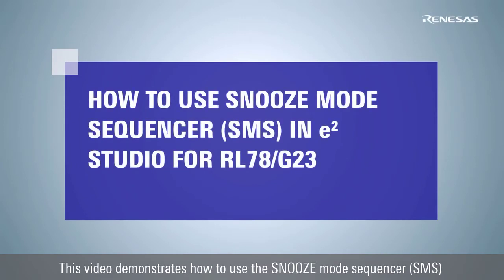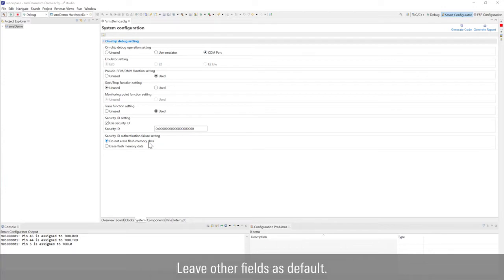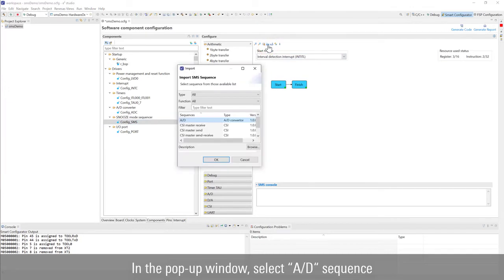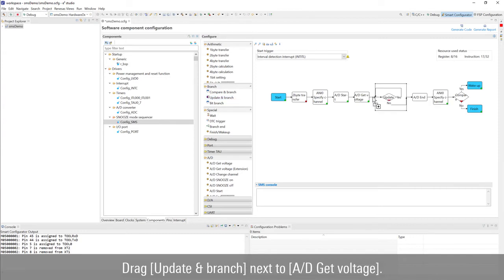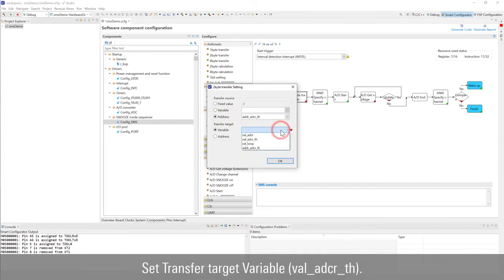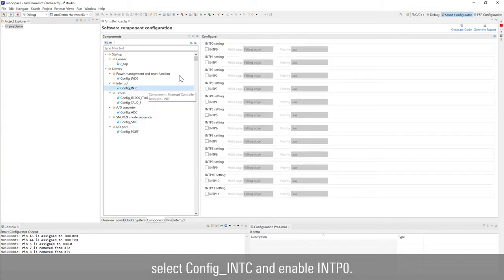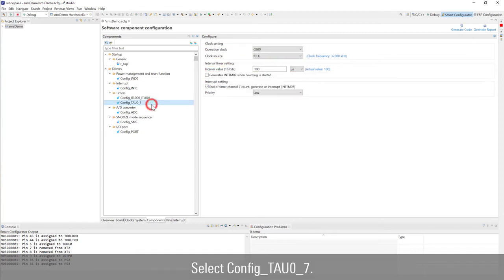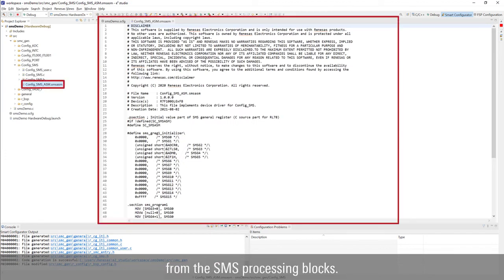SNOOZE Mode Sequencer (SMS) Tutorial (2/3) - Configure Project for RL78/G23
This video demonstrates how to use the SNOOZE mode sequencer (SMS) of RL78/G23 to build a power supply monitoring system in e² studio.